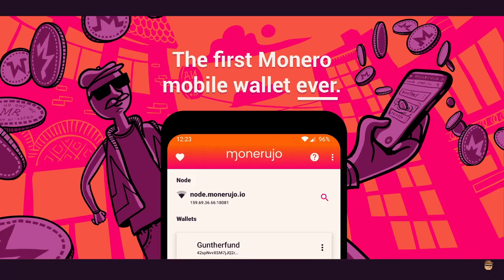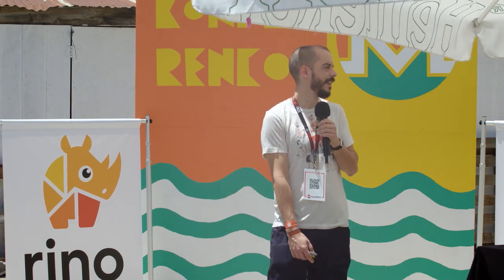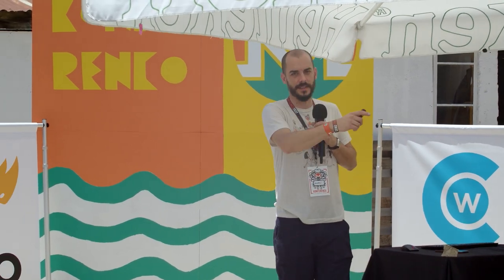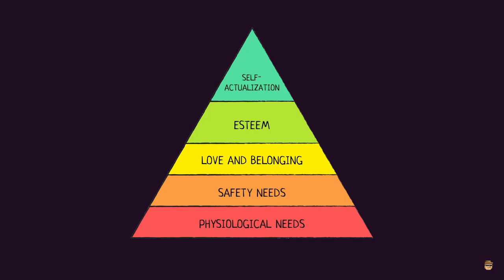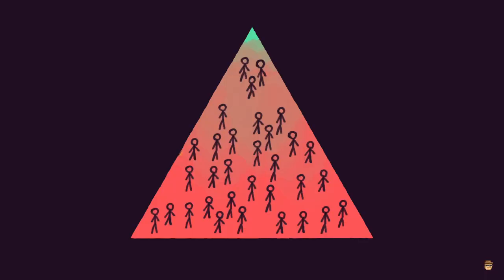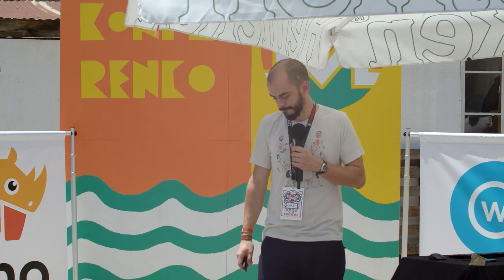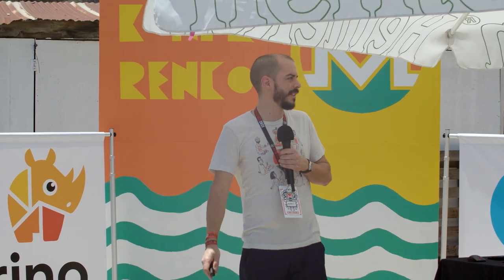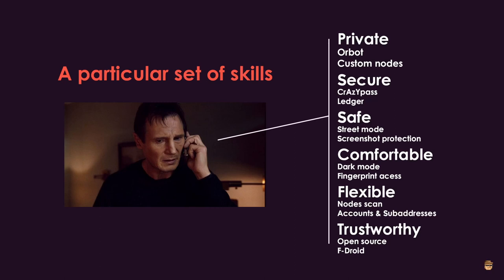Andrés - Why we Monerujo?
Monero Konferenco 2022 MoneroKon2022 Lisbon - Day 1